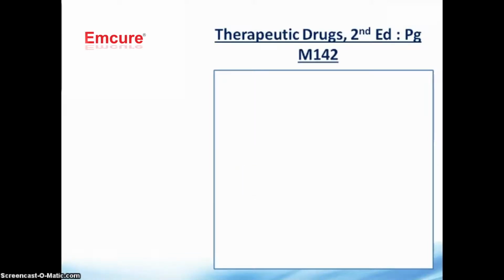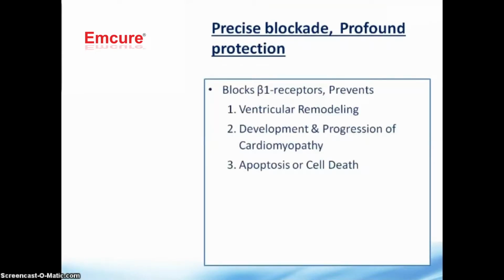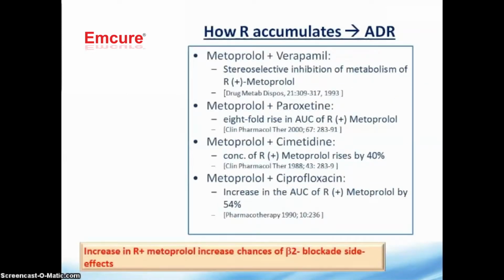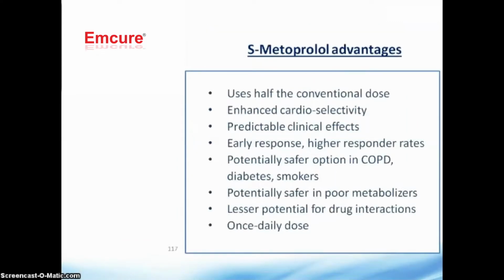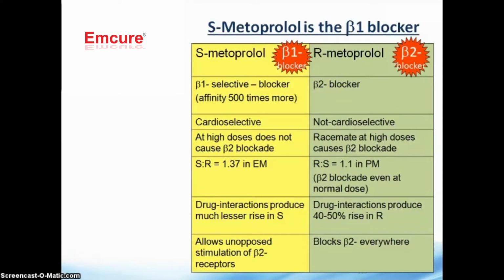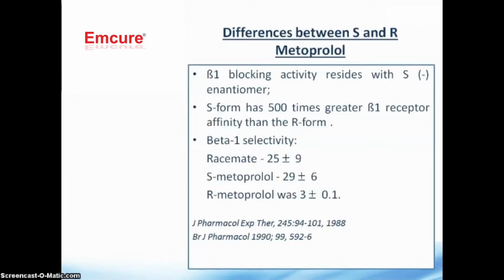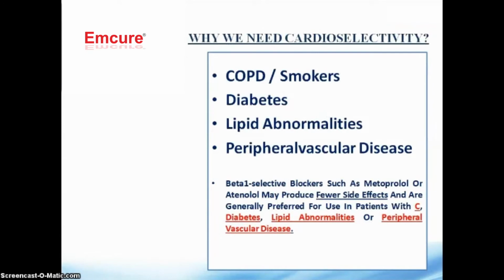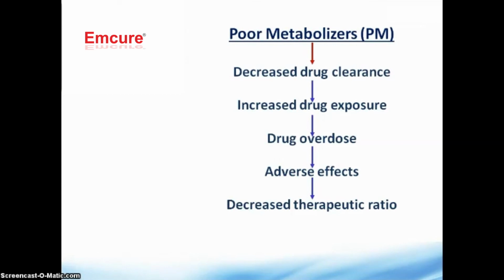5 beta blocker S(-) Metoprolol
5 beta blocker S(-) Metoprolol